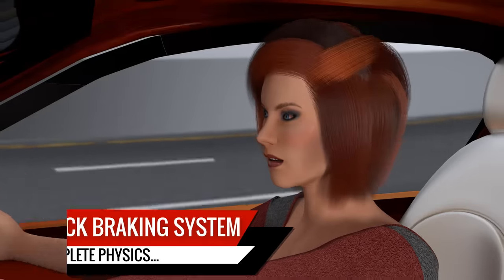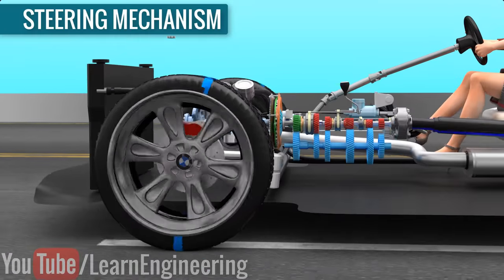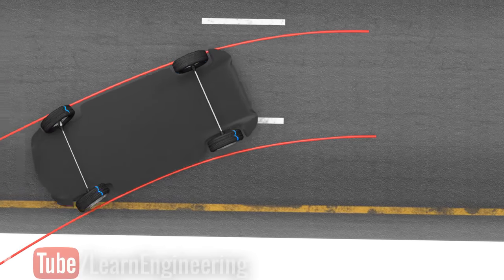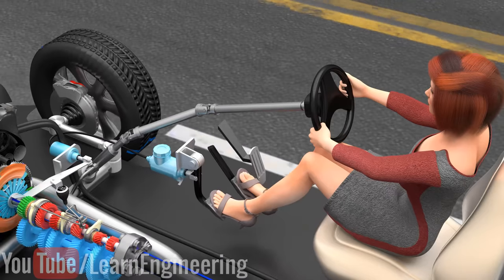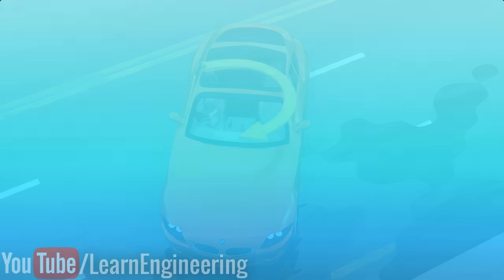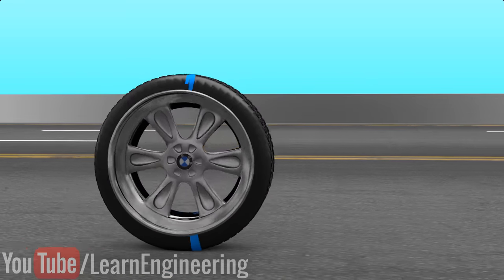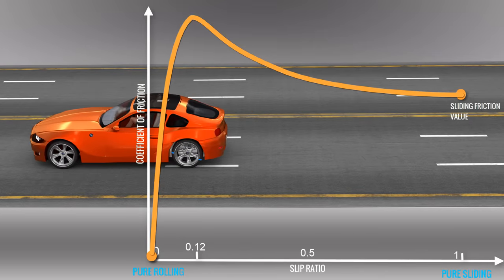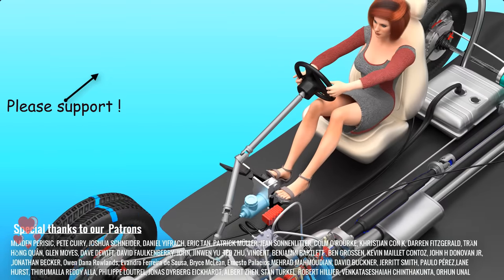Understanding Anti-lock Braking System (ABS) !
Nowadays an anti lock braking system is used in almost all modern vehicles. This system prevents accidents like this, where you lose control of the steering as you apply the brakes. With ABS you will be able to steer the vehicle properly and it also reduces the braking distance. What is ABS? How is it able to prevent accidents due to the braking? We will explore these questions in this video.